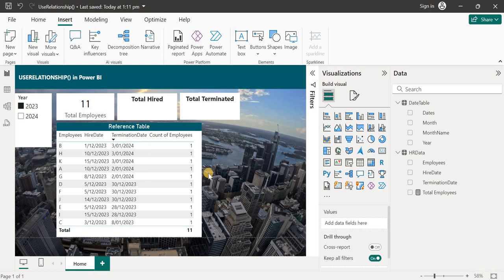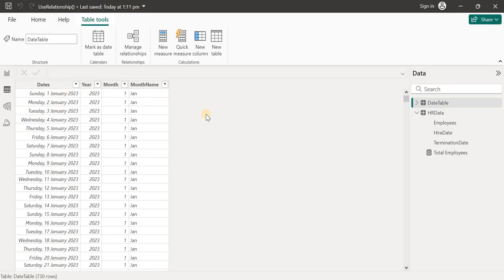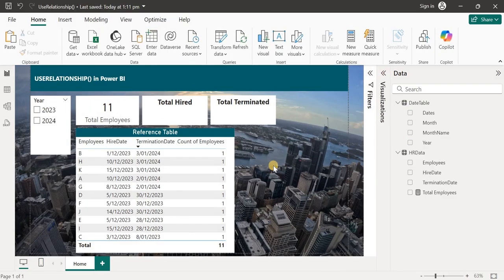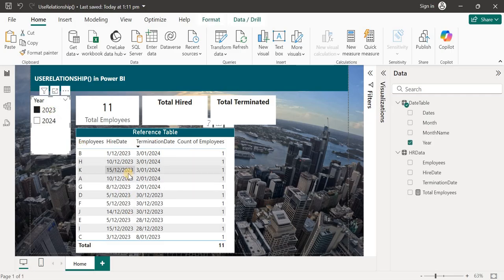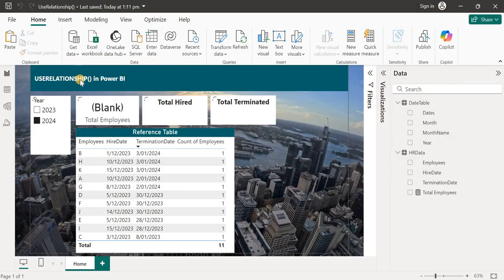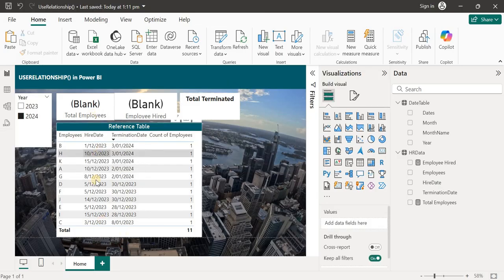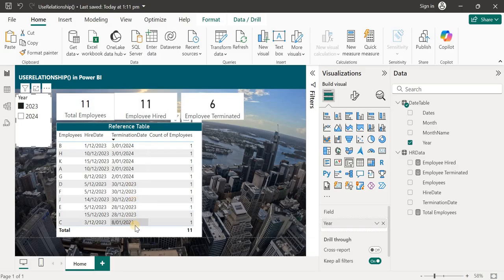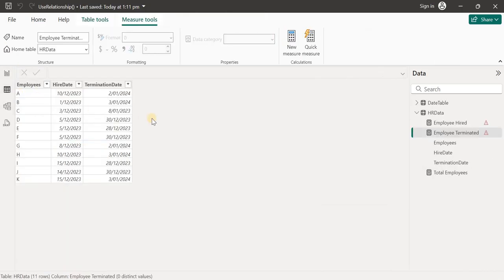Multiple Relationships In Power BI using USERELATIONSHIP() - Handling Inactive Relationship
Hello guys,
Unlock the full potential of your Power BI reports by mastering the USERELATIONSHIP function! In this comprehensive tutorial, we’ll dive deep into handling multiple relationships in Power BI, focusing on how to activate inactive relationships to enhance your data analysis.

What You’ll Learn:

Understanding Relationships in Power BI: Get a clear overview of active and inactive relationships and why they matter in your data model.
Creating Multiple Relationships: Learn how to establish multiple relationships between tables, such as connecting a date table to both order and delivery dates.
Activating Inactive Relationships: Discover the power of the USERELATIONSHIP function to activate inactive relationships within your DAX calculations.
Practical Examples: Follow along with practical examples that demonstrate how to use USERELATIONSHIP in real-world scenarios, ensuring you can apply these techniques to your own projects.